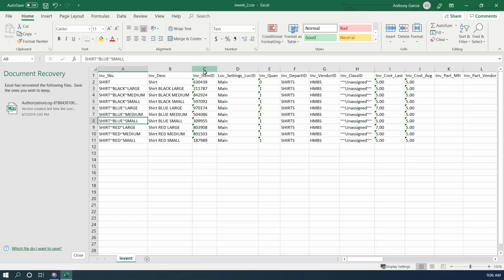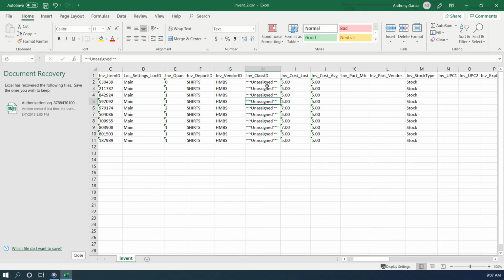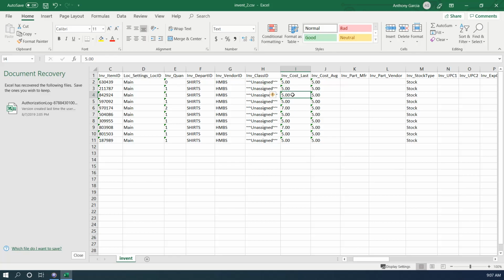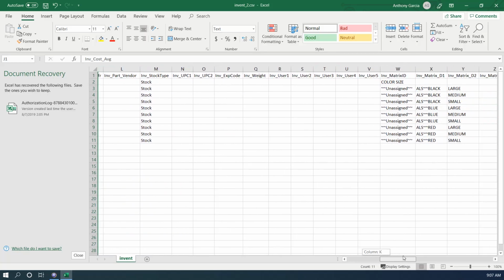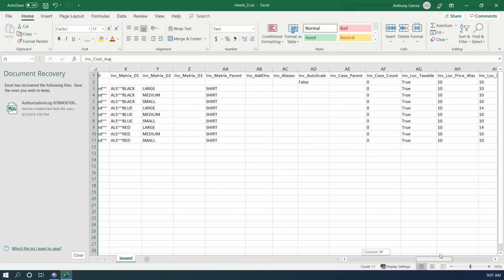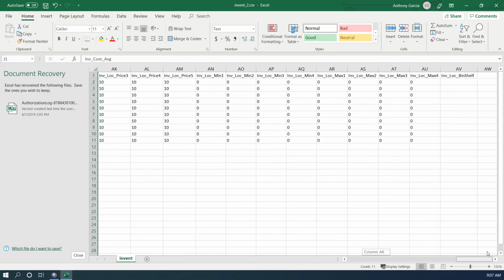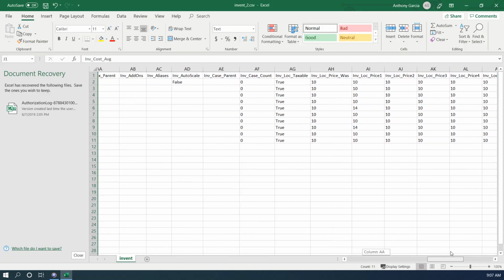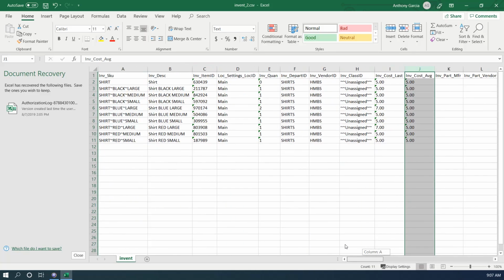Editing Your RetailEdge Data in Excel (Part 2 of 2)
Key Takeaways:
-You can change almost every single field in Excel and RetailEdge will be able to make those changes in the program.
-A key field you can not (and should not) change is the Inventory Item ID field.